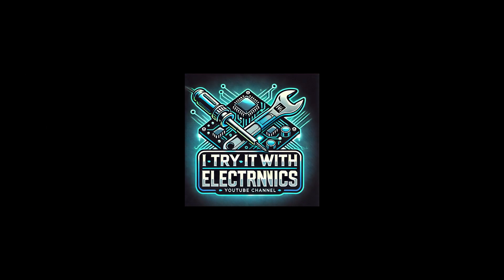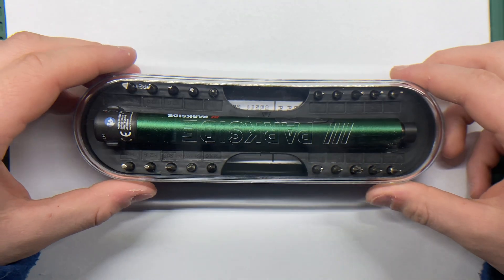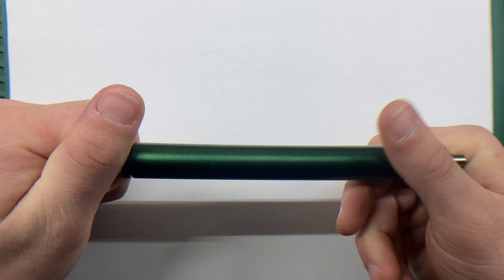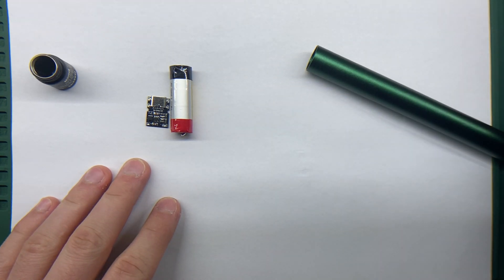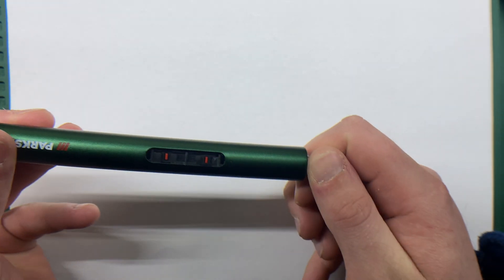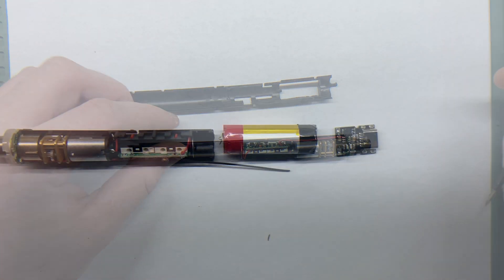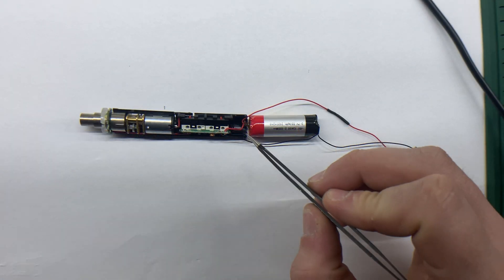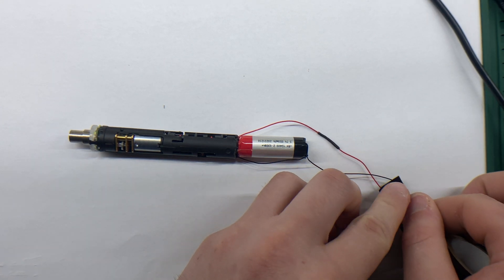Parkside Electric Precision Screwdriver - Battery Upgrade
Say goodbye to disposable batteries! In this video, I show you how to upgrade your electric screwdriver by replacing its old AAA batteries with a powerful lithium-ion battery and a Type-C charging module. This simple DIY project makes your screwdriver rechargeable, improves performance, and extends its runtime. Watch step-by-step as I open the case, fit the new battery, connect the wires, and adapt the casing for a sleek and functional finish. Don't forget to test and charge your upgraded tool to see the results!